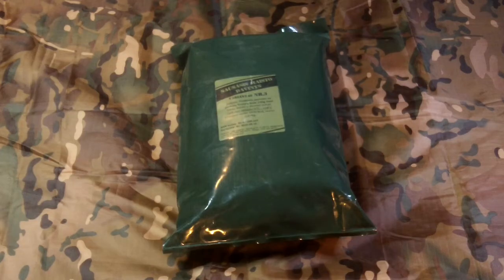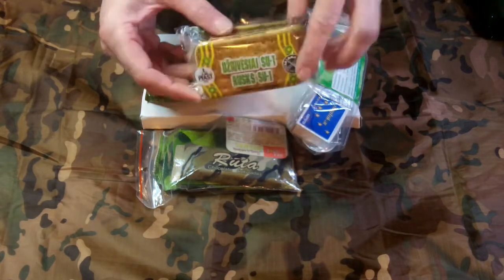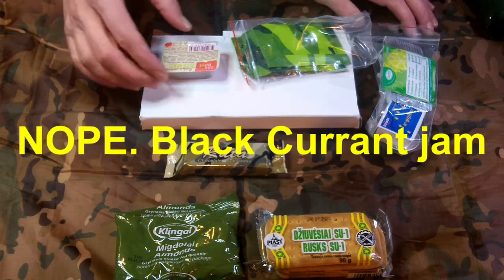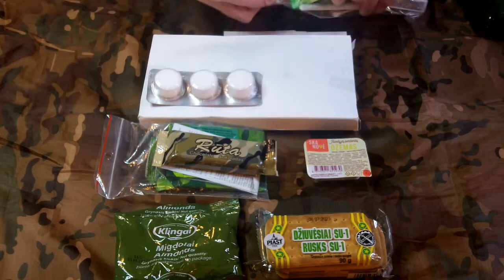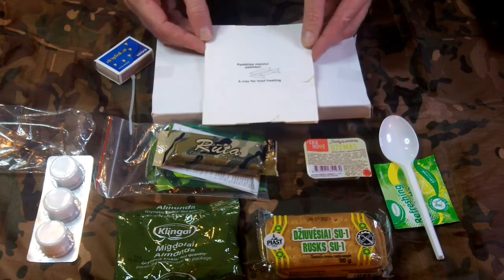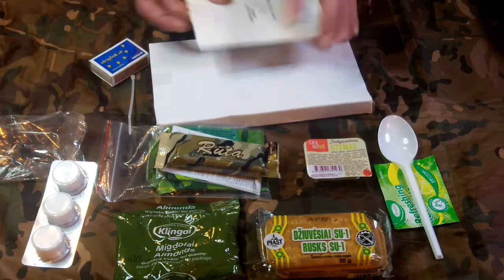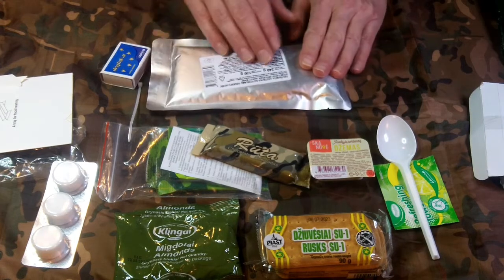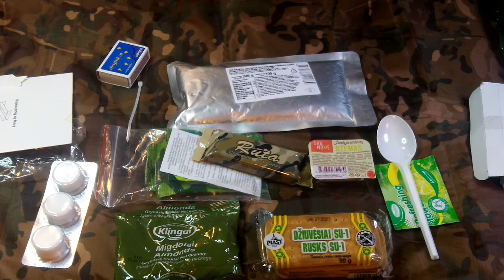Lithuanian MRE Ration 2019 Menu #3 unboxing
Join me in the first of two videos regarding the Lithuanian ration menu #3 from 2019. One entree, tank treads, jam, snack and beverages.